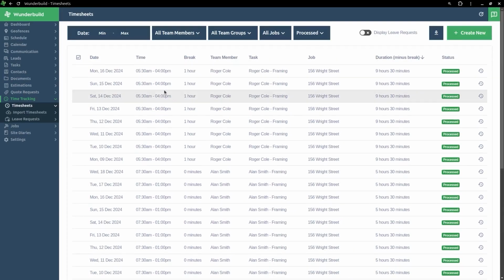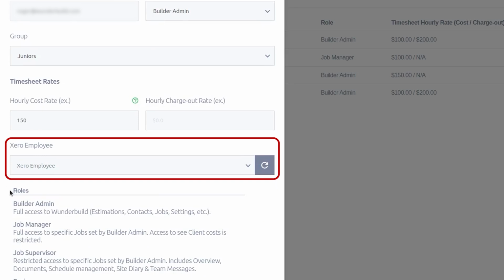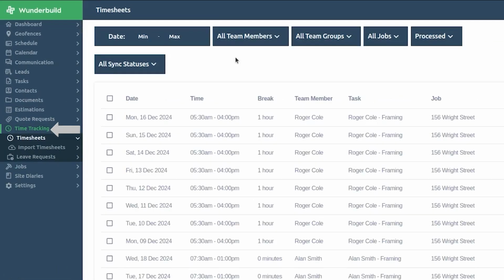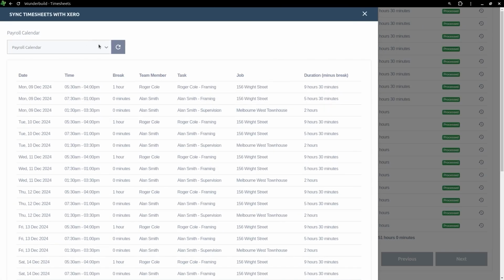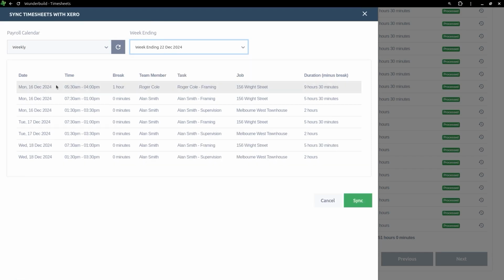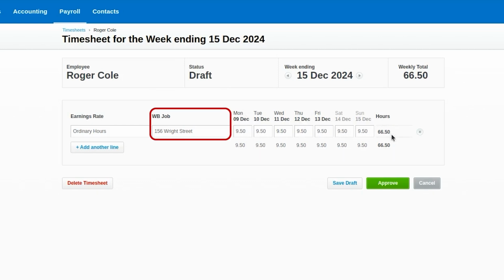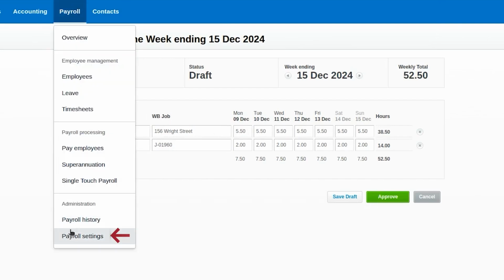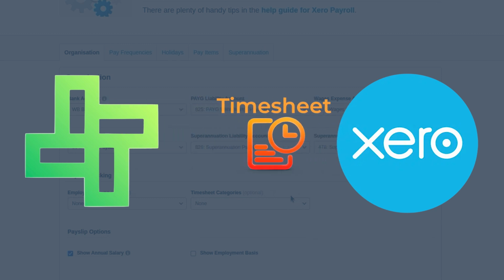Synchronising Timesheets from Wunderbuild to Xero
Easily manage payroll by syncing timesheets from Wunderbuild to Xero.
In this step-by-step tutorial, we walk you through the entire process, from enabling timesheet sync, linking employees, to finalising draft entries in Xero.

What you'll learn in this video:

✅ How to activate timesheet sync in Wunderbuild
✅ Linking Wunderbuild team members to Xero employees
✅ Filtering and syncing processed timesheets
✅ Reviewing and approving timesheets in Xero
✅ Ensuring payroll tracking categories are set correctly

Reduce double entry, streamline payroll, and ensure accurate, job-specific time records.

Need help setting up? Reach out to our support team via the chat inside Wunderbuild or visit our Help Centre.